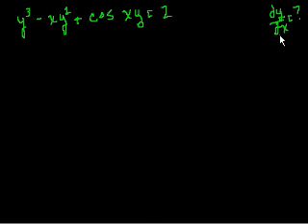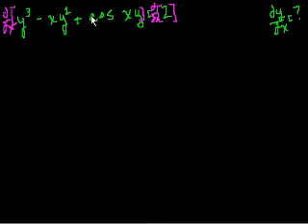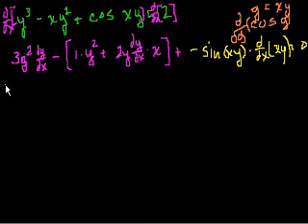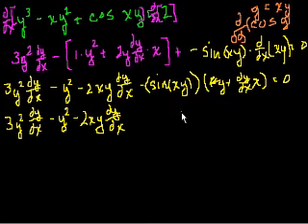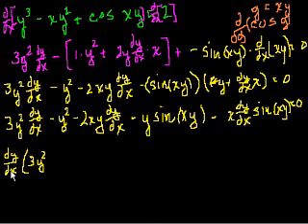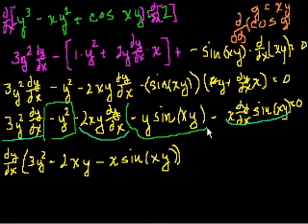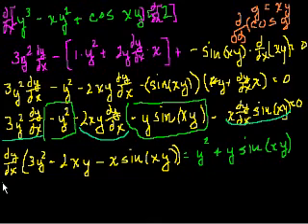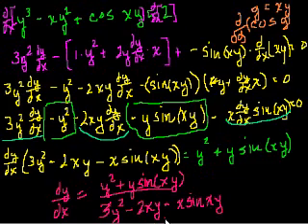030 Implicit Differentiation part 2